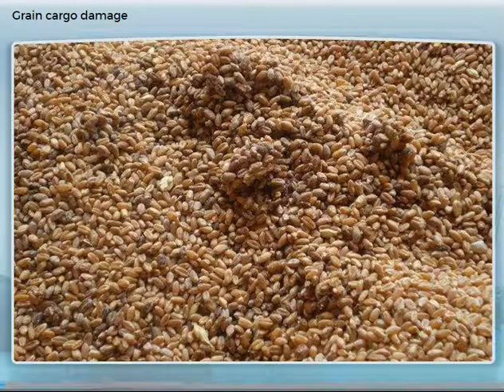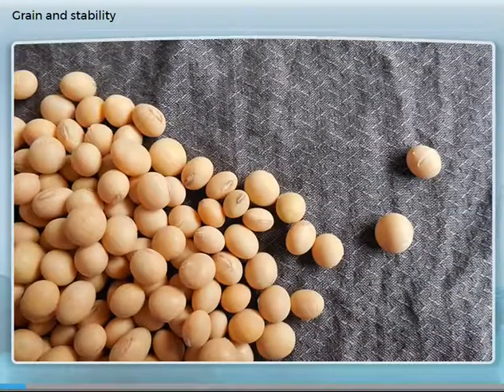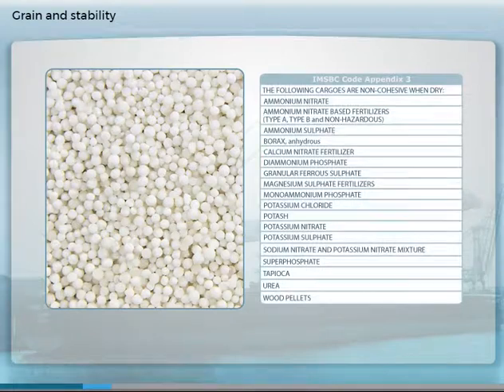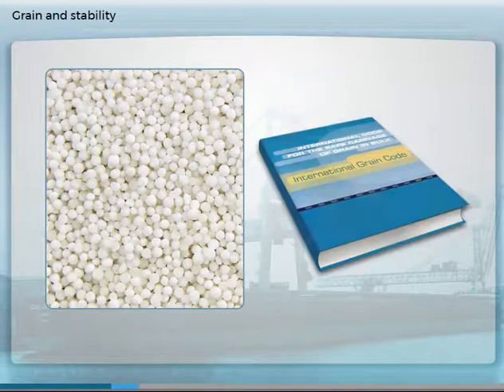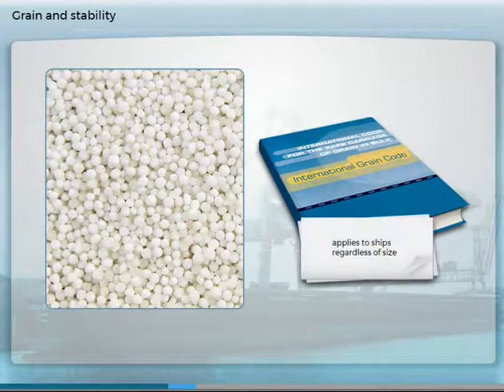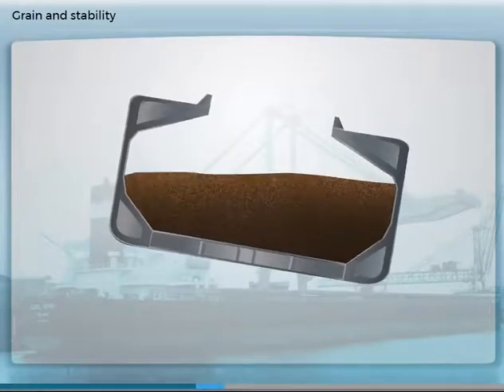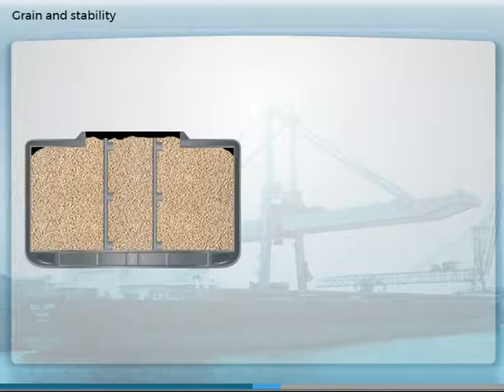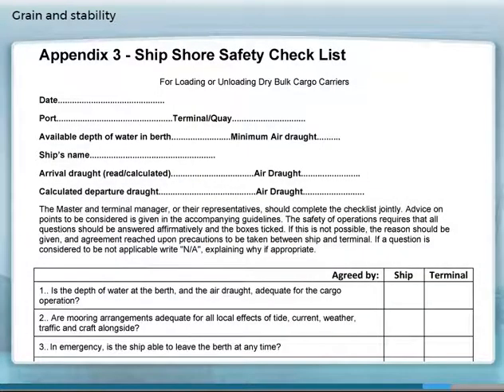Grain Cargoes Part 2 | Grain cargo Damages | Grain and Stability